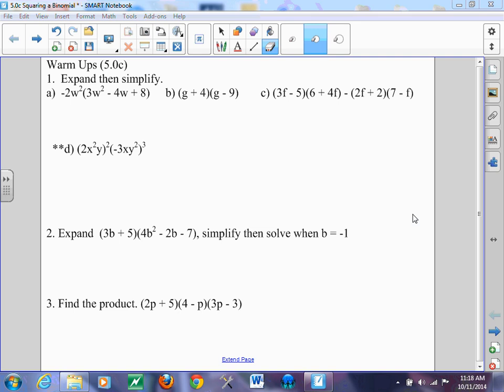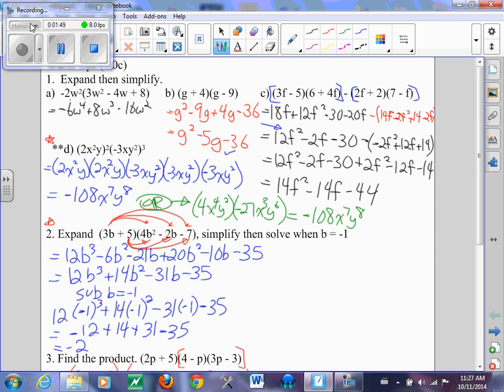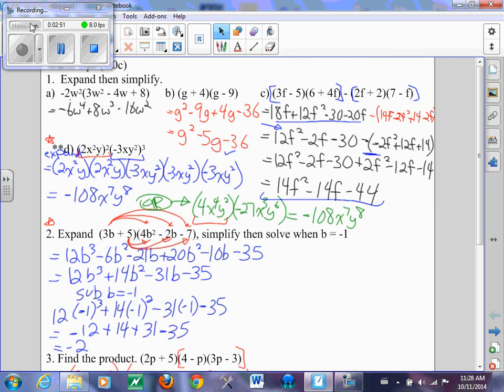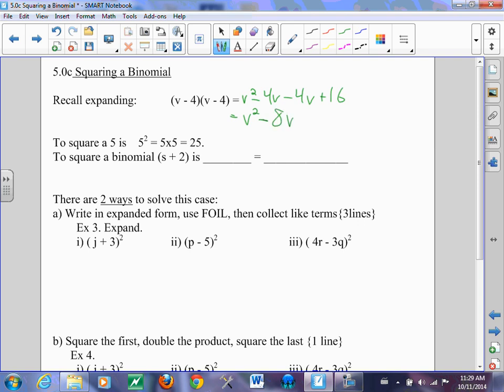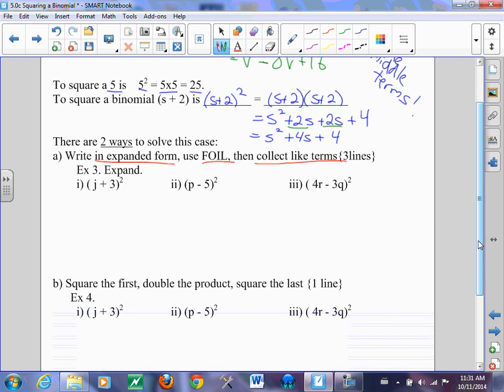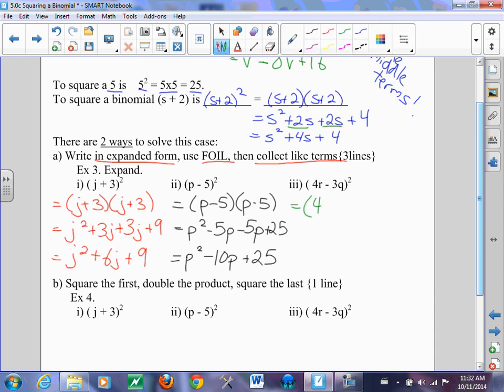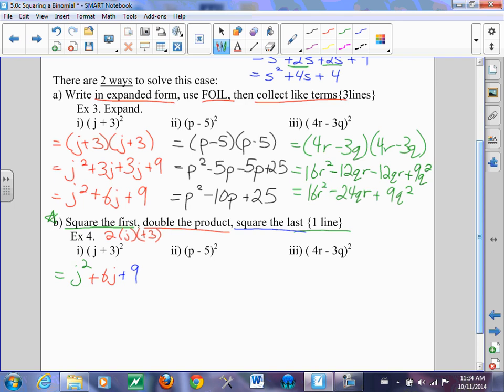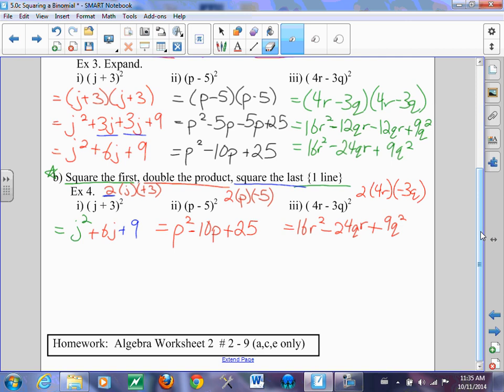5 0c video2d